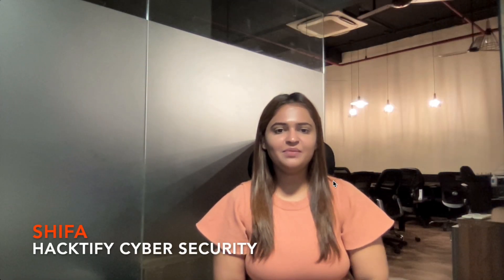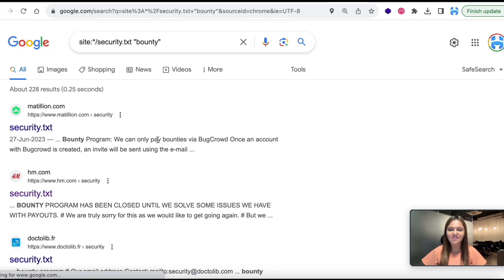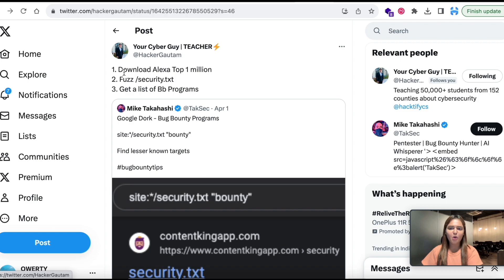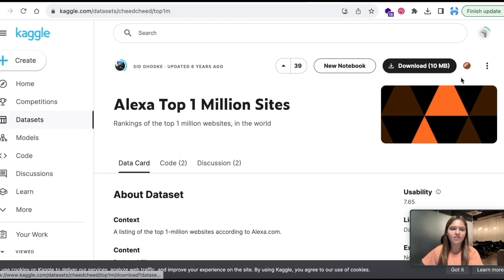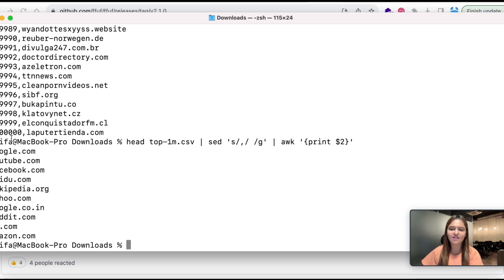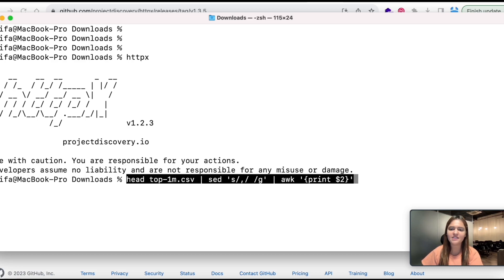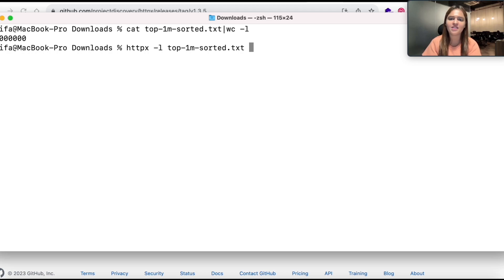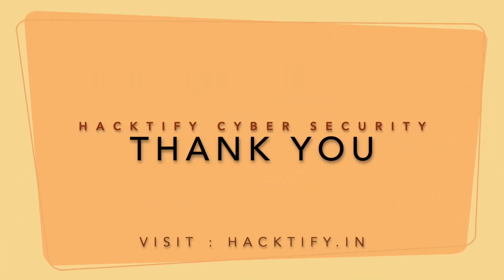Testing Bug Bounty Tips Myth vs. Reality - Tip - 3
Welcome to Hacktify Cyber Security Channel 🎥

In this video, we're delving into the fascinating world of cybersecurity and bug bounty hunting and will test the bug bounty tips posted by various security researchers if they work or how to correctly setup the environment and run the tips to gain maximum advantage of the tips.

In this video we will be testing a tip shared by @Mike Takahashi @HackerGautam in their recent tweet 👇

Watch the video till end to verify if the the tip is a Myth or Reality?